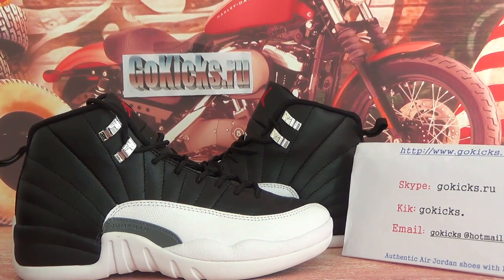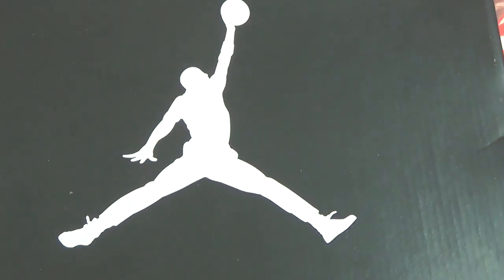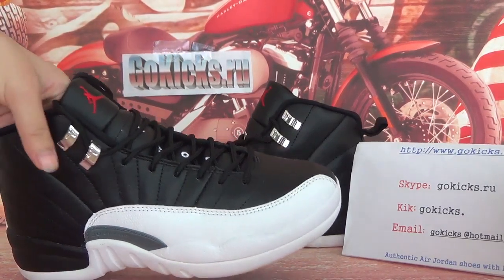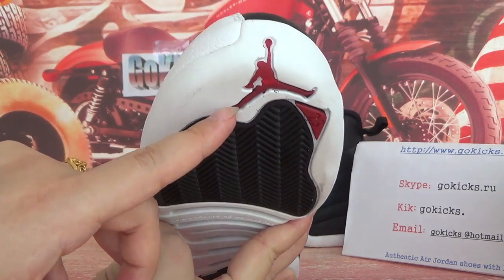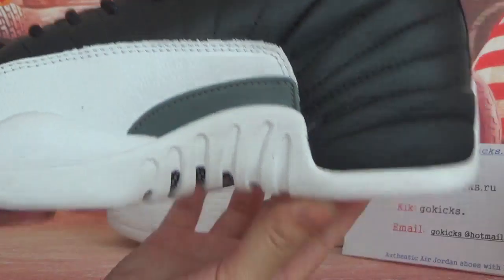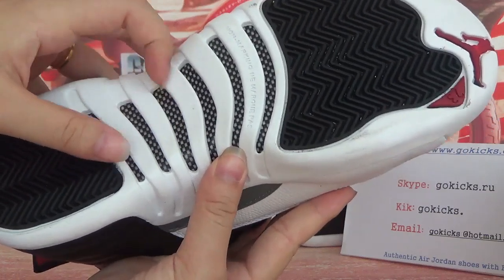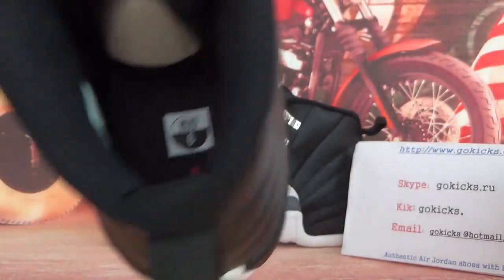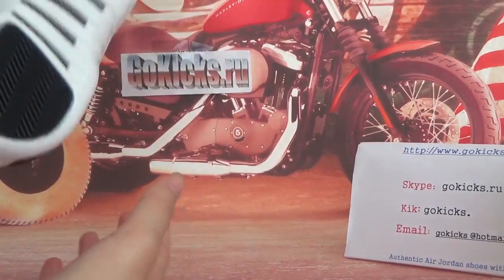Authentic air jordan 12 retro playoff